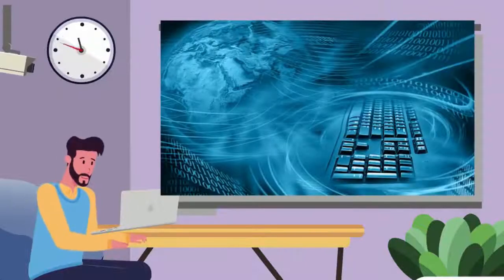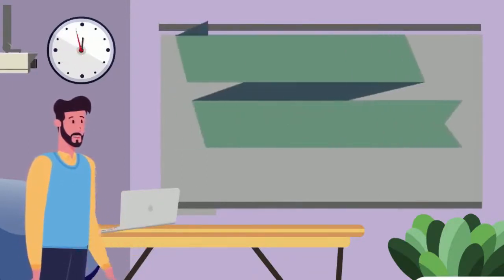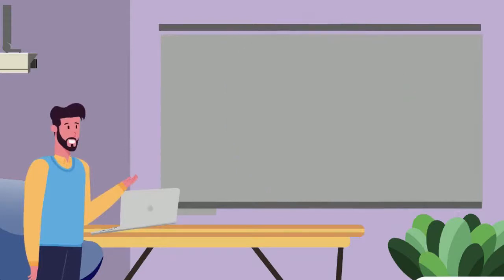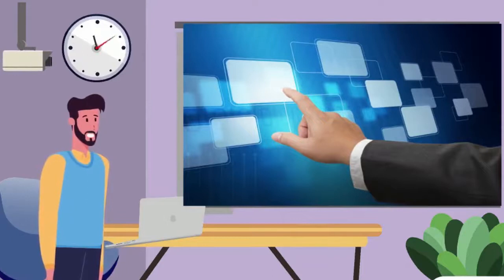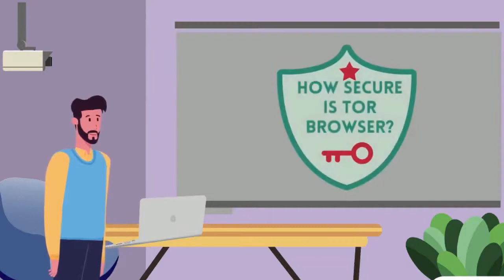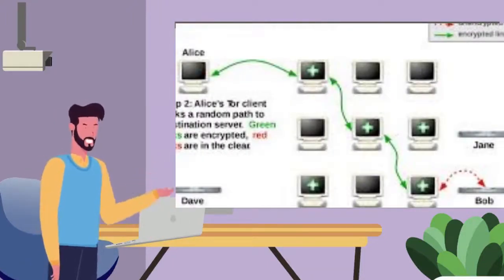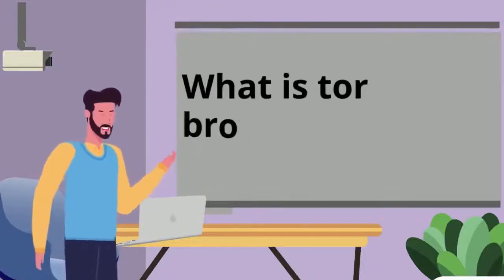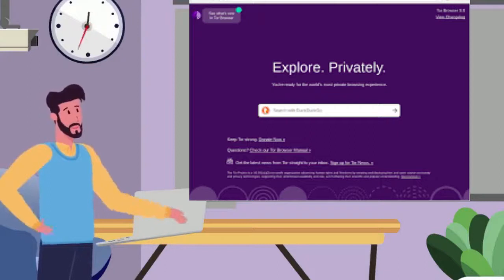What is the Tor Browser? & And how it can help to protect your identity?? |by teslabhai | 05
Using internet over a long time !! , but  do not have any idea about another world of internet , ?
well !! the unknown world is, dark web ,or, deep web . which is not index on google .
deep web, dark web accessible by a special  browser , known as the ,Tor Browser,.
before we get going towards , dark web . its important to know about tor browser .,

What is the Tor Browser? & And how it can help to protect your identity??
Tor Browser offers the best anonymous web browsing available today, and researchers are hard at work improving Tor's anonymity properties.

Tor is free and open-source software for enabling anonymous communication by directing Internet traffic through a free, worldwide, volunteer overlay network consisting of more than seven thousand relays in order to conceal a user's location and usage from anyone conducting network surveillance or traffic analysis. Wikipedia
Operating system: Unix-like (Android, Linux, BSD, macOS), Microsoft Windows
Initial release: 20 September 2002; 18 years ago
Size: 50–55 MB
Awards: Free Software Award for Projects of Social Benefit
Programming languages: Python, C
The Tor Project, Inc. is a Seattle-based 501(c)(3) research-education nonprofit organization founded by computer scientists Roger Dingle dine, Nick Mathewson and five others. The Tor Project is primarily responsible for maintaining software for the Tor anonymity network.
. onion is a special-use top level domain name designating an anonymous onion service, which was formerly known as a "hidden service", reachable via the Tor network. Such addresses are not actual DNS names,..
The Tor network is a secure, encrypted protocol to ensure privacy of data and communications on the web. Short for 'The Onion Router' the system uses a series of layered nodes to hide IP address, online data, and browsing history.

Tor Browser definition
The Tor Browser is a web broswer that anonymizes your web traffic using the Tor network, making it easy to protect your identity online.

Where to download Tor Browser?
Tor Browser is available for Linux, Mac and Windows, and has also been ported to mobile. You can download desktop versions from the Tor Project website. If you're on Android, find OrBot or OrFox on the Google Play Store or F-Droid. iOS users can grab OnionBrowser from the Apple App Store.
How to use the Tor Browser?
Tor Browser gives you access to .onion web sites that are only available within the Tor network. For instance, try to access The New York Times using a regular web browser.
How Tor Browser works ?
Tor Browser routes all your web traffic through the Tor network, anonymizing it. As the images below illustrate, Tor consists of a three-layer proxy, like layers of an onion (hence Tor's onion logo). Tor Browser connects at random to one of the publicly listed entry nodes, bounces that traffic through a randomly selected middle relay, and finally spits out your traffic through the third and final exit node.

Is Tor Browser legal?
For most people reading this article, Tor Browser is completely legal to use. In some countries, however, Tor is either illegal or blocked by national authorities. China has outlawed the anonymity service and blocks Tor traffic from crossing the Great Firewall. Countries such as Russia, Saudi Arabia and Iran, are working hard to prevent citizens from using Tor. Most recently,

How Secure Is Tor Browser?,
 While Tor provides a much higher level of anonymity than a regular web browser, it's not 100% secure. Your location will be hidden and your traffic can't be tracked, but certain people can still see your browsing activity .

All the information related to this video already exist on internet  .